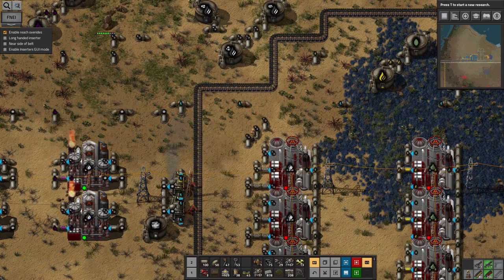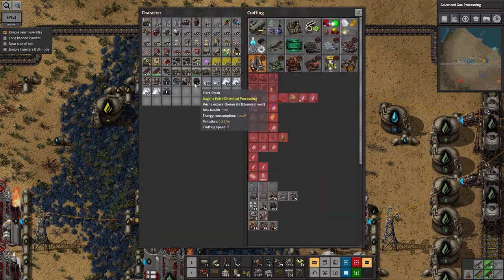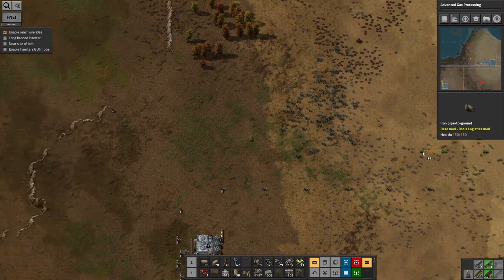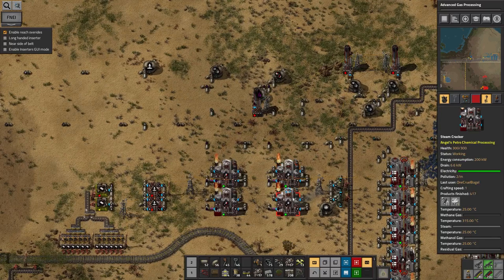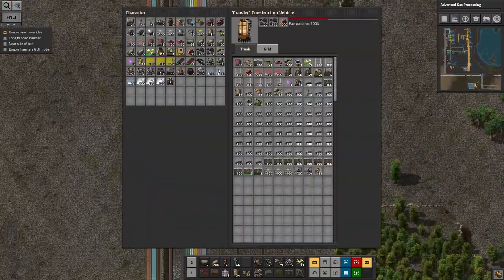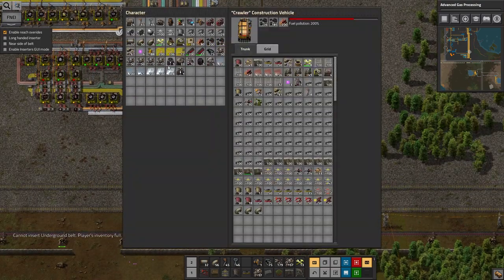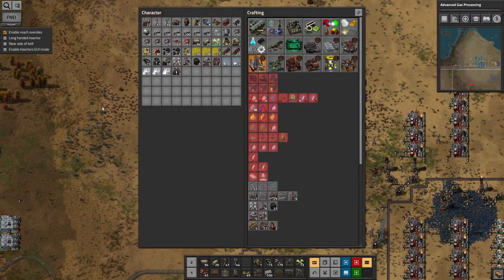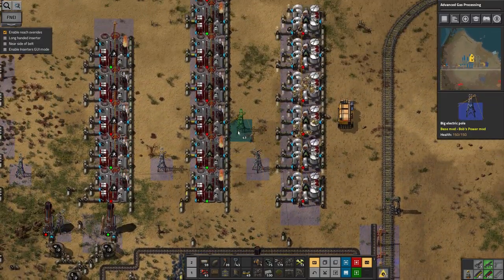Ep 30 - Bigger and Better - Laurence plays Factorio: Angel Bob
In which Laurence works backwards to fix his plastic production ratios and builds up to crazy scales